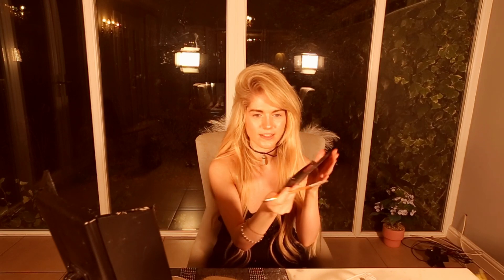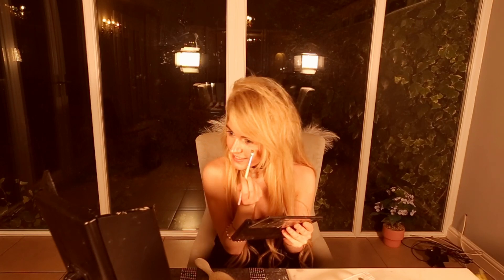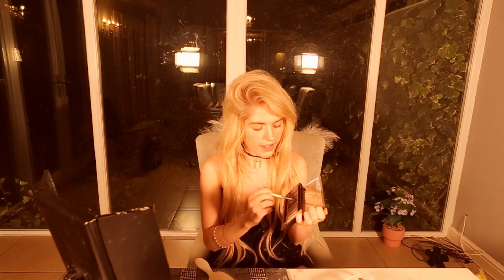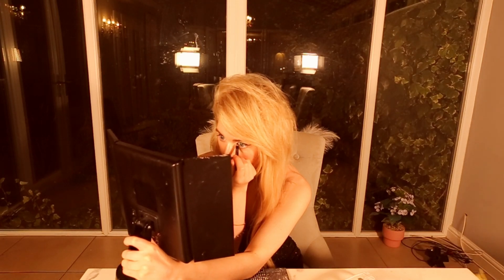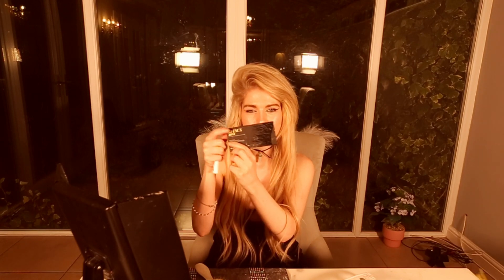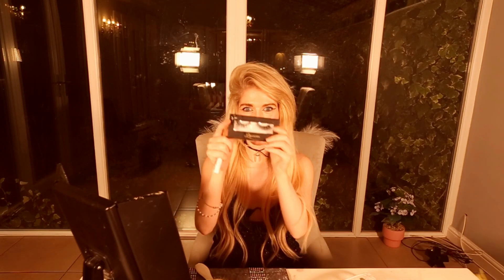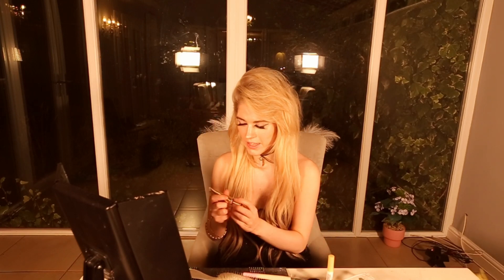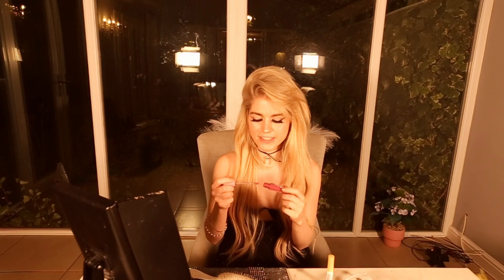MY SIGNATURE CAT EYE MAKEUP LOOK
request a video from me on Cameo! Or just chat to me xxx

COMMENT: Sacred Moon Cat Tribe FOR THE WIN! :D
IF YOU SEE THIS! (Let's confuse newcomers!)